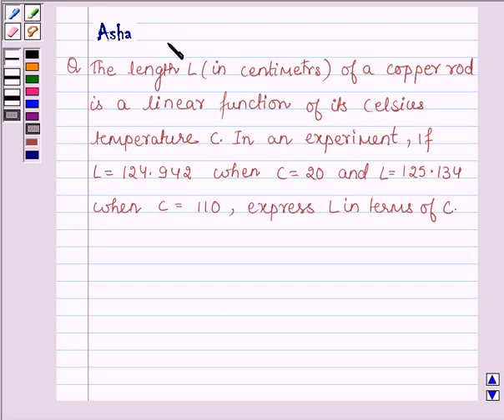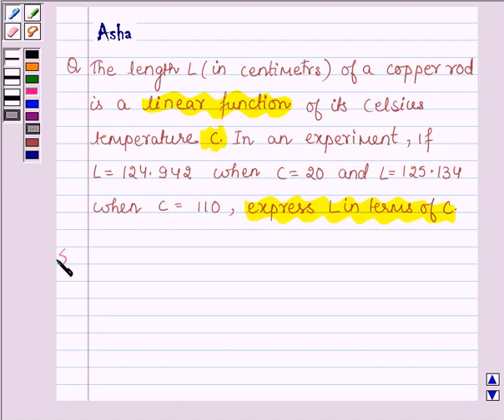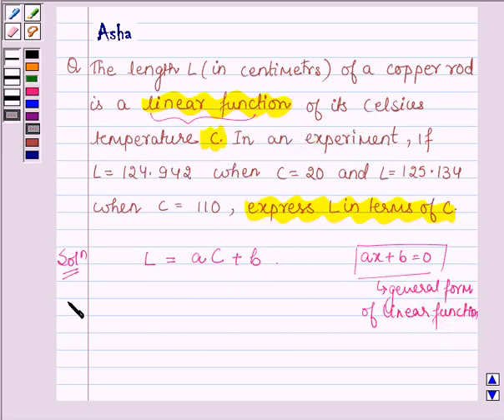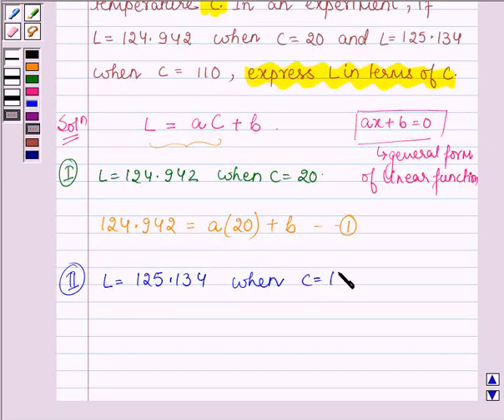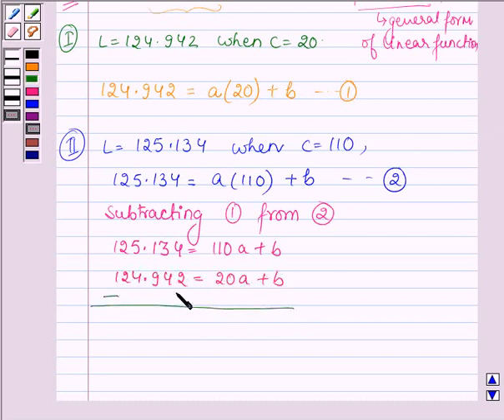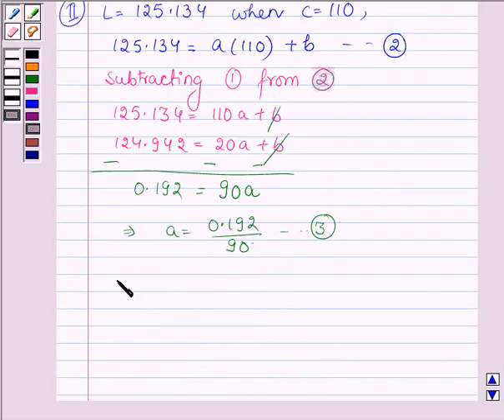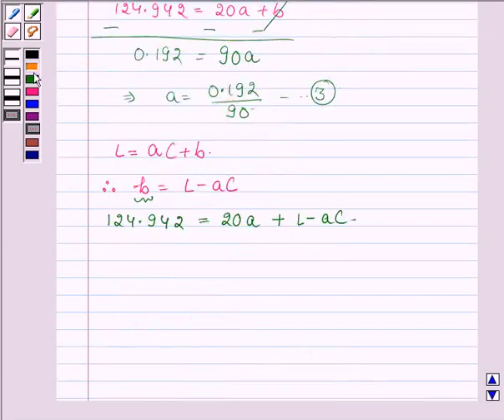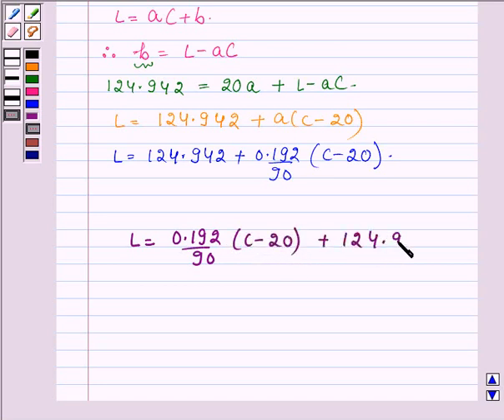Maths XI NCERT 10 10 2 16